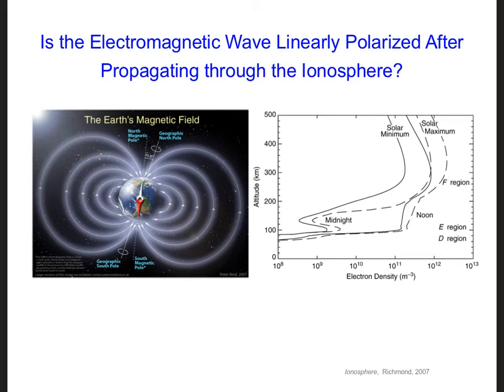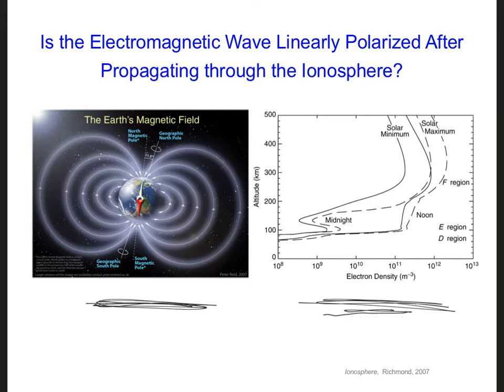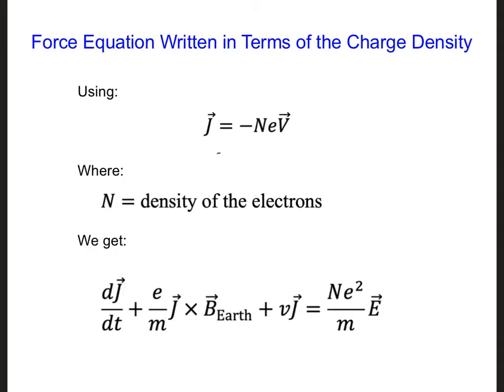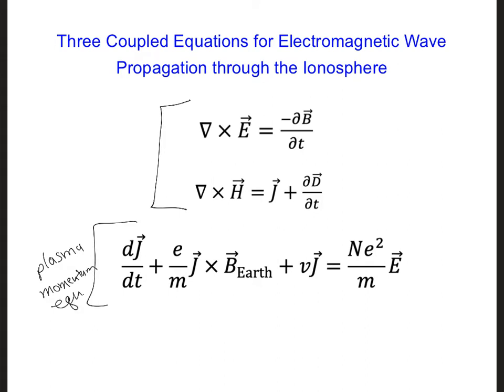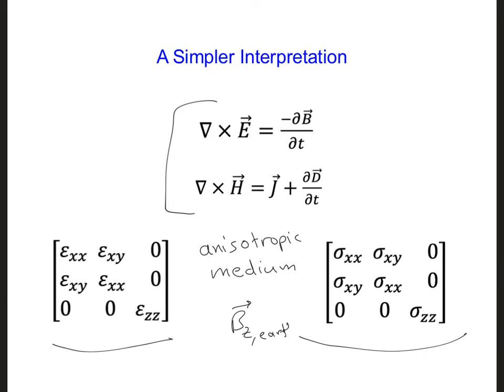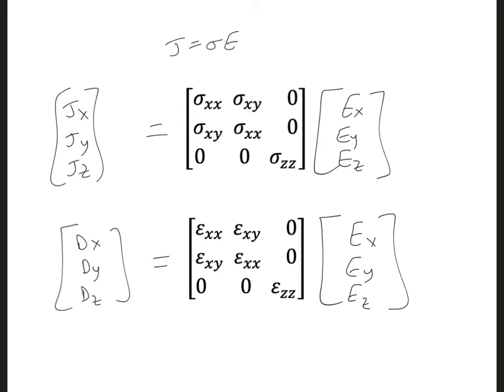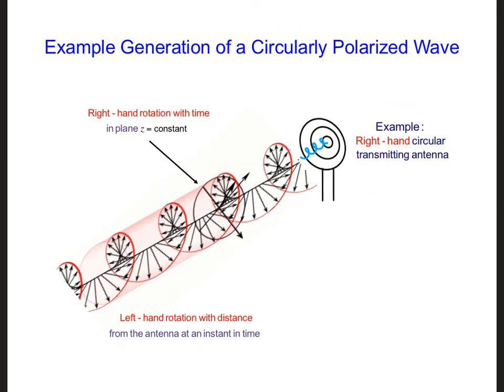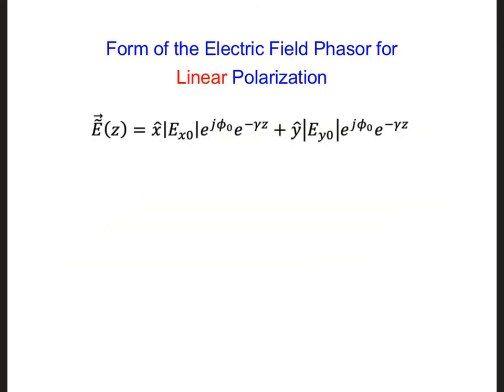WP9 10 5